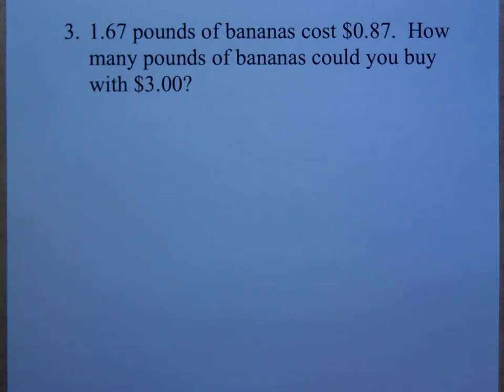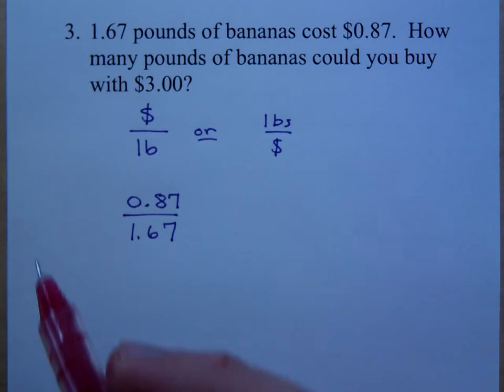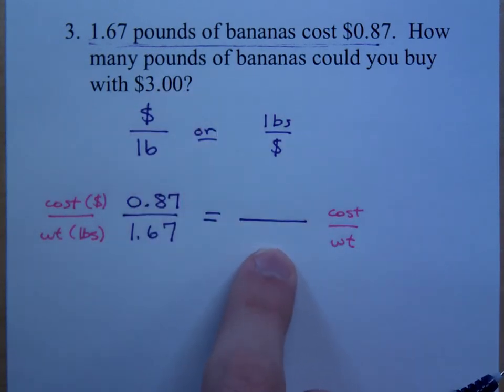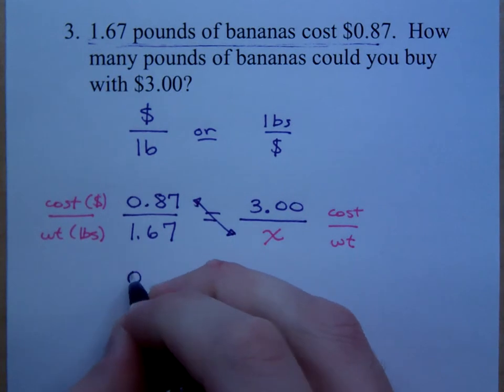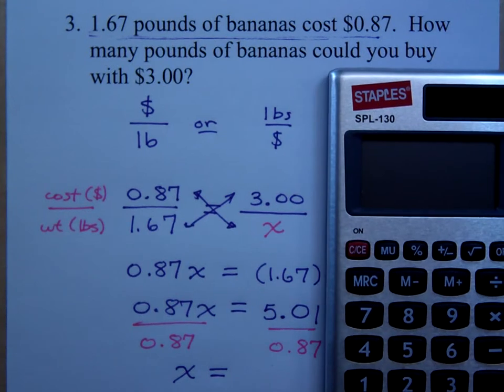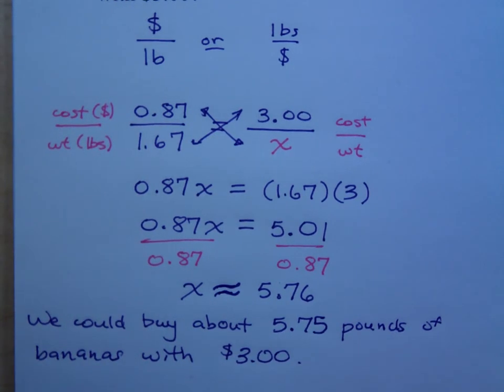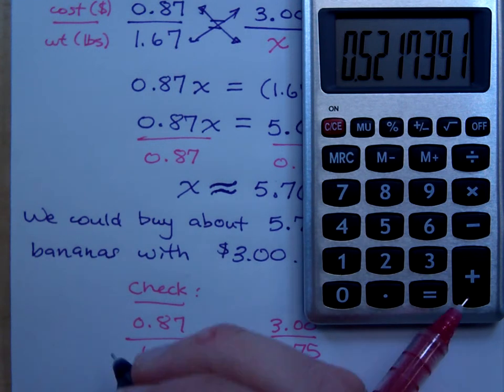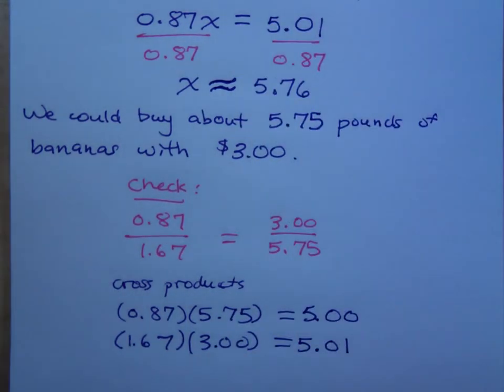Prealgebra - Part 117 (Proportions-Word Problems 2)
1.67 pounds of bananas cost $0.87.  How many pounds of bananas could you buy with $3.00?